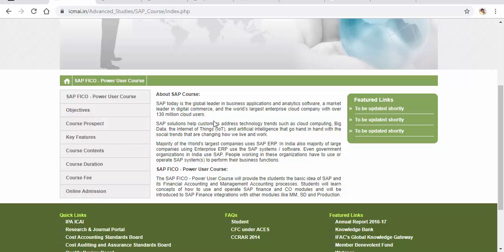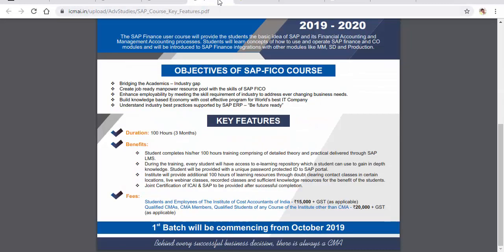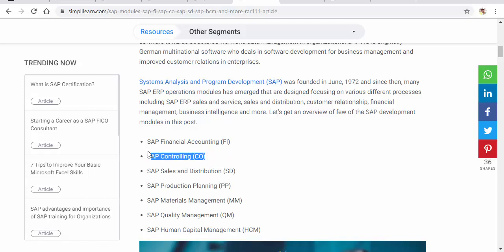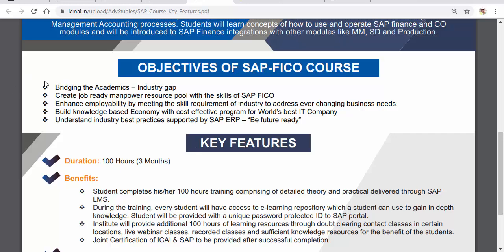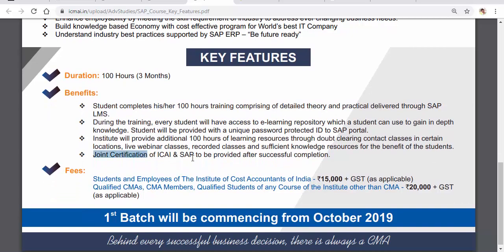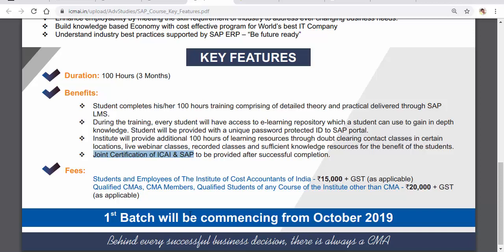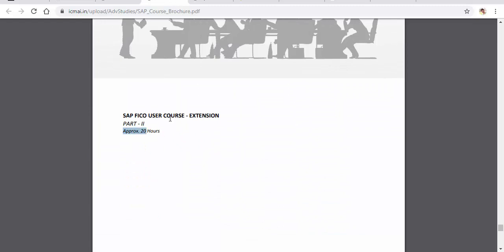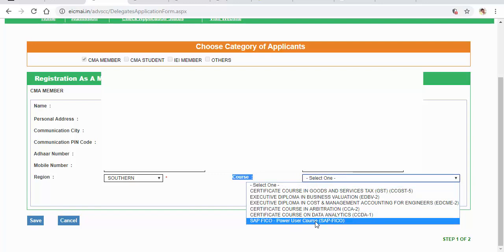CMA- SAP FICO Course by ICMAI & SAP. IMPORTANT Course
SAP FICO Course by ICMAI & SAP.